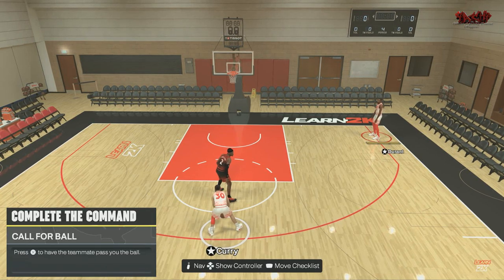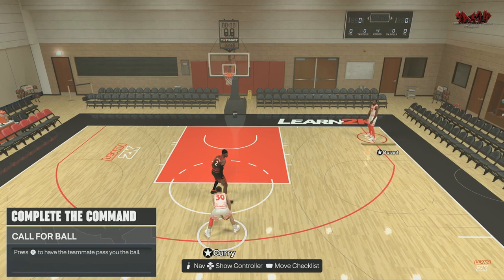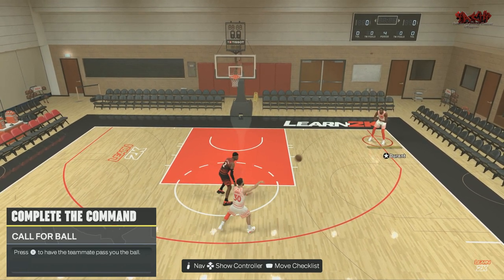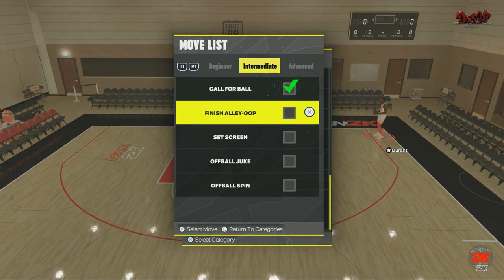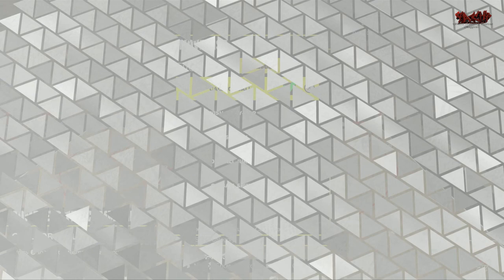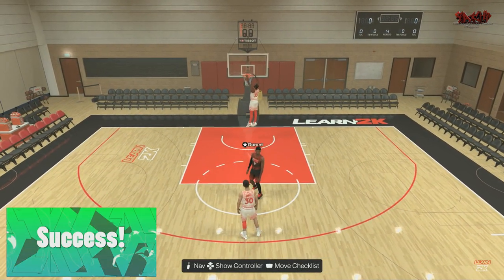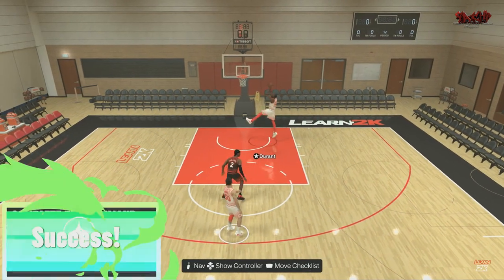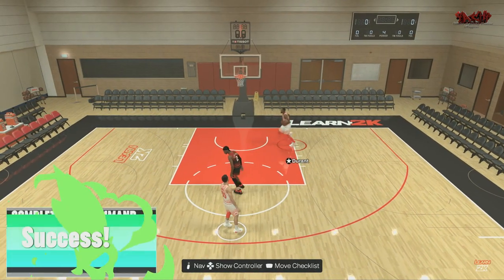Get The Ball FAST in 30 SECONDS With This NBA 2K25 Trick!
Press X To Have The Teammate Pass You The Ball

1. Sol_BadGuy - $390
2. Stanley J $200
3. CrazyKat - $95
4. BigBraxtonPlays - $60
5. AK - $55
6. Dino Gabric - $50
7.  Wesley Thompson - $40
8. GanDalfLaNoire - $20
9. T_Dub33 - $20
10. Basco - $20
11. Angelsbicep - $20
12. Redneck Gardenin - $15
13. DexxSk8 - $10
14. Mrs. M aka DaQueenB4U - $5
15. MrSimps727 - $5
16. Dylyco - $2.77
17. j B_YT🅥 - $2.36
18. Hansel F - $2
19. Brigade Leader Haruhi Suzumiya - $2
20. Dominick haarsma - $1.31
21. Mr Drown - $1